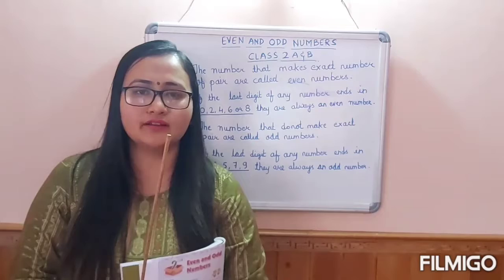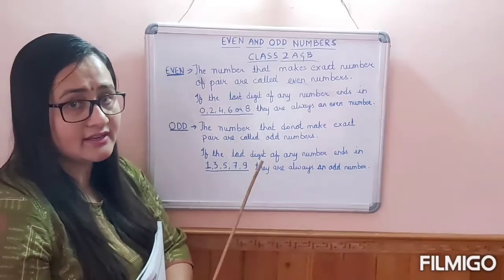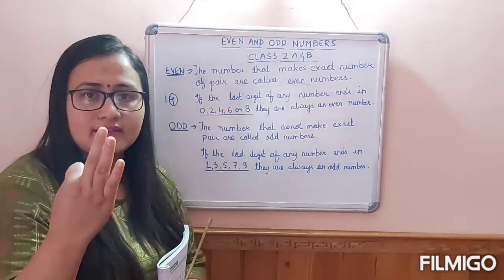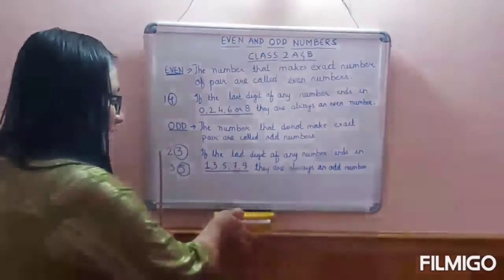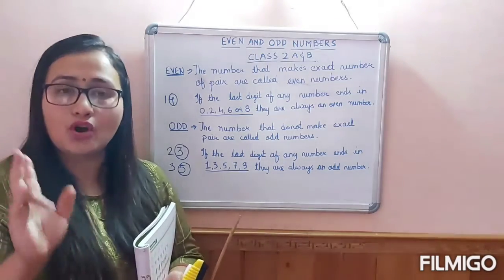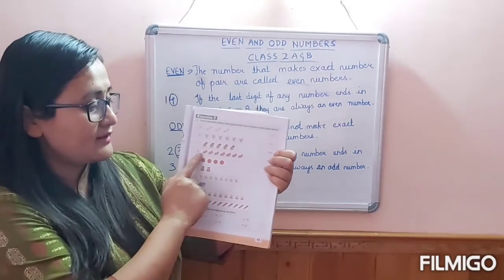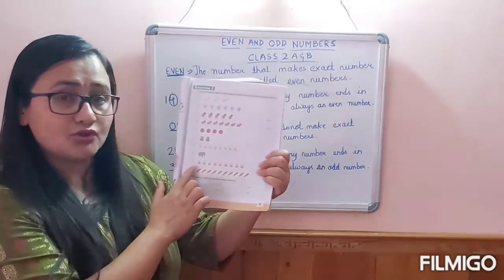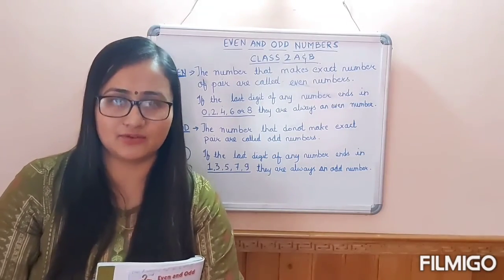(Class 2A&B) CHAPTER 2- EVEN AND ODD NUMBERS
Discussing the chapter